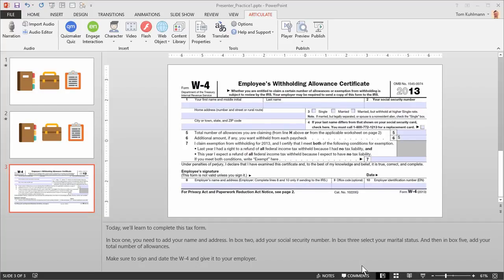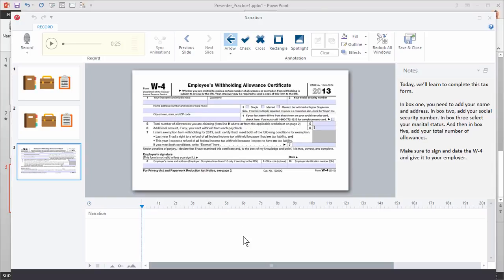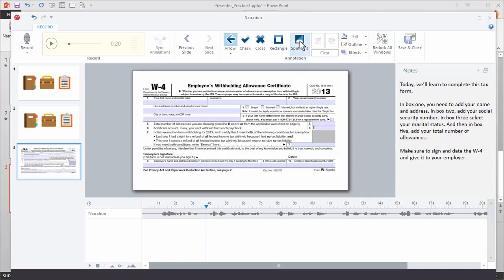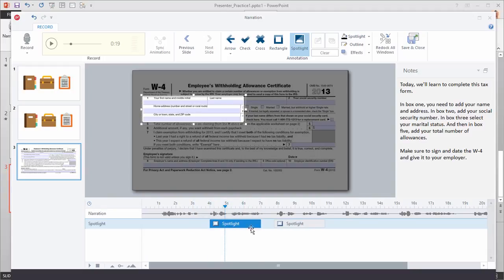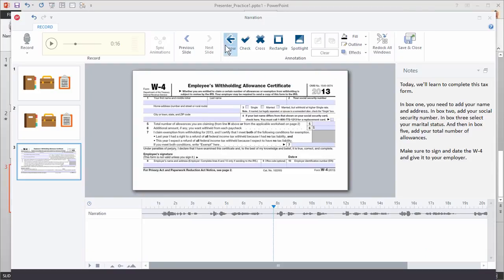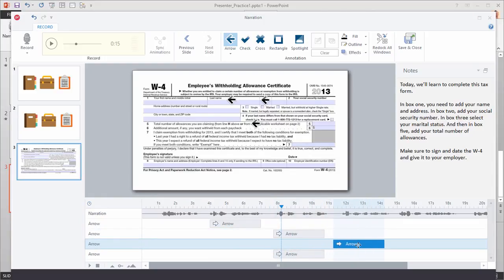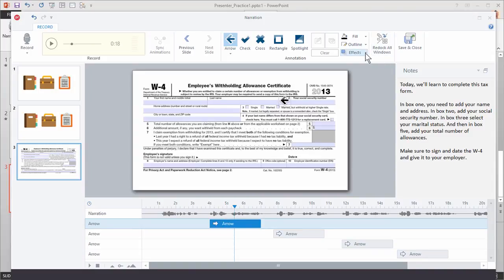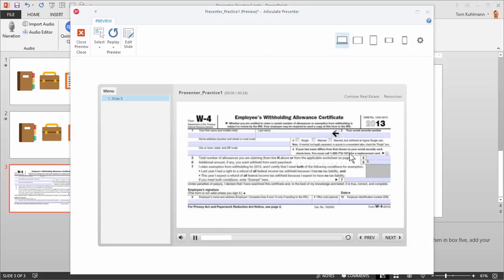PowerPoint Tips: How to Add Annotations to Your PowerPoint Slides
How to Add Annotations to Your PowerPoint Slides